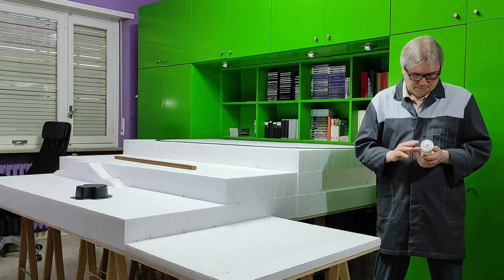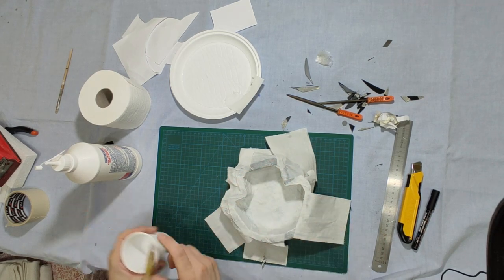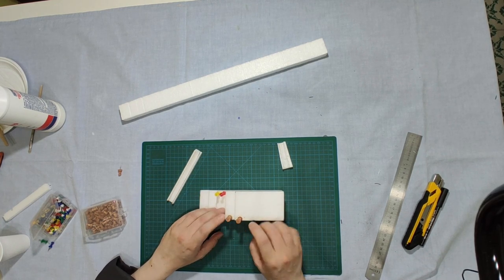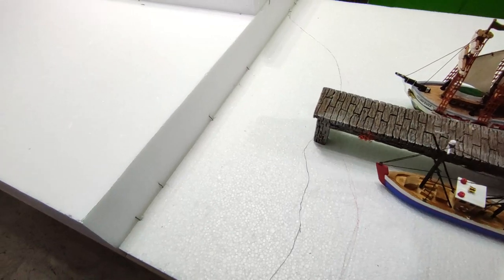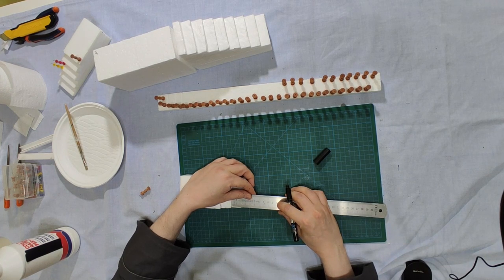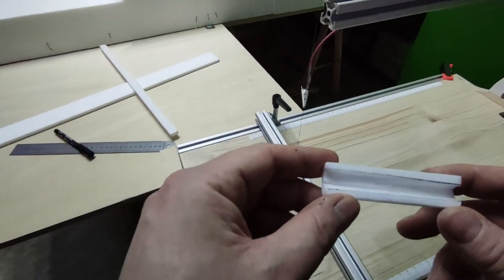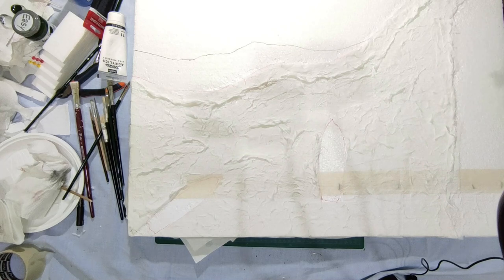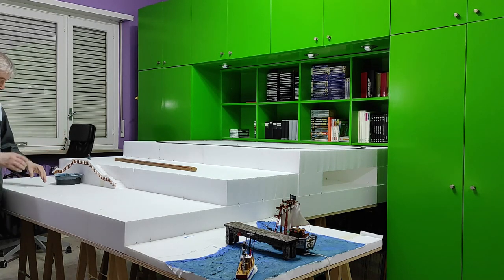Christmas Village Tutorial 2021 - Part 3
Christmas Village Tutorial 2021 - Part 3. A new season, a new series, a new Christmas Village.  Step by step  "making of" of my 2021 Christmas Village. Filmed, explained and edited in real time as I go on. It is time to start some more tasks especially concerning the Harbor Section.